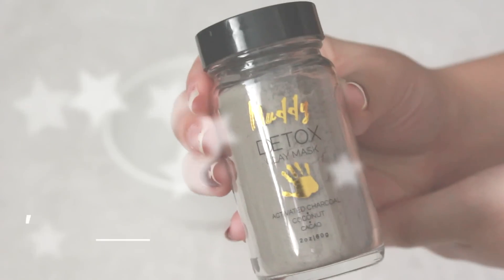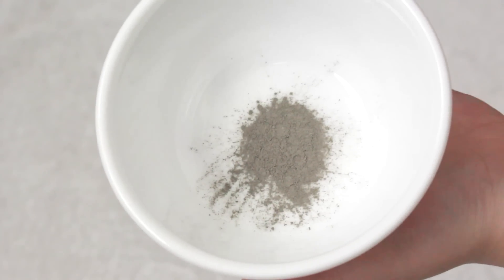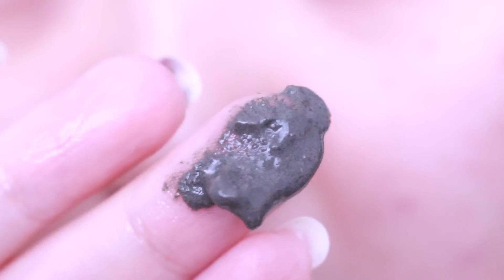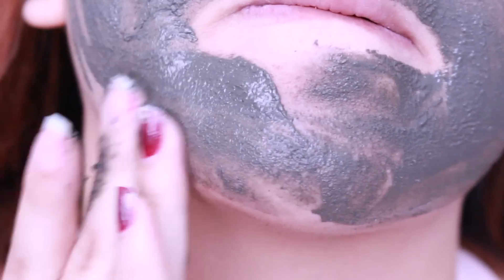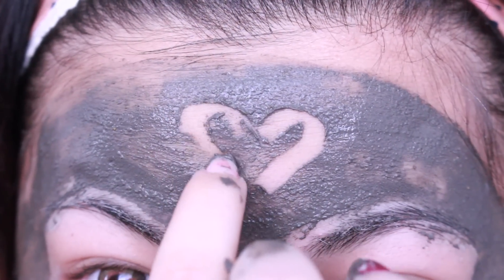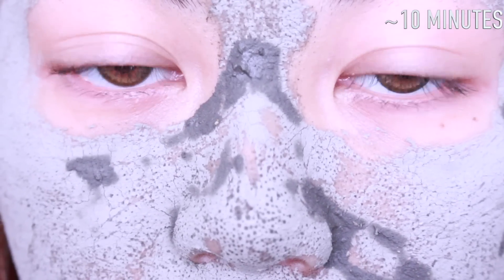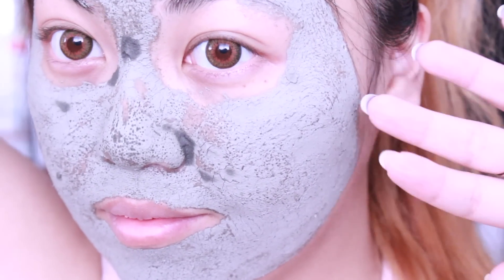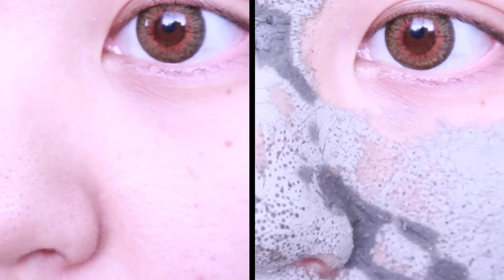DETOX CLAY MASK REVIEW | MUDDY BODY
♡ LIKE IF YOU ENJOY MY NEW INTRO STYLE! ♡

I'm working hard on a new editing style! Still playing around! Let me know your thoughts! Super excited for upcoming videos!
Truly, sincerely, love this mask! It's a great purifying detox especially if you have over excess sebum in your t-zone! We ain't want oil sitting in our pores!

~ P R O D U C T :
▽ Muddy Body Detox Clay Mask $24: